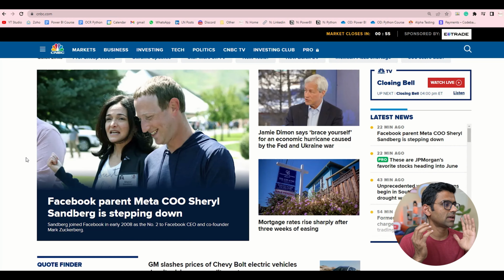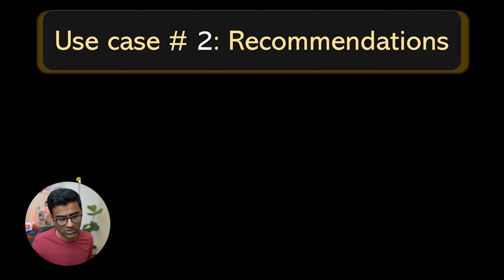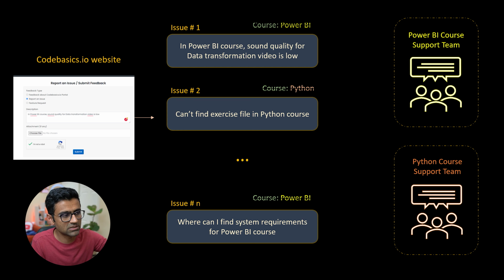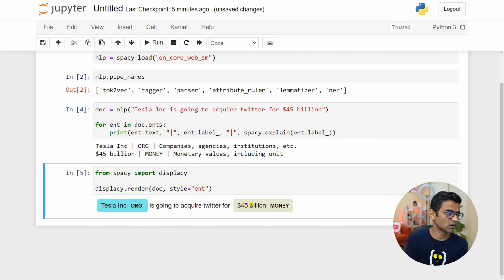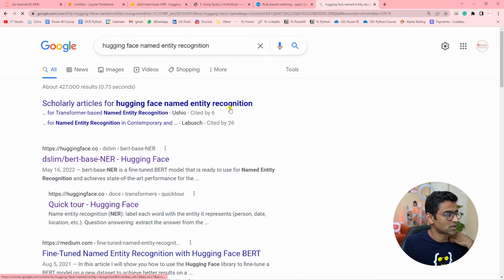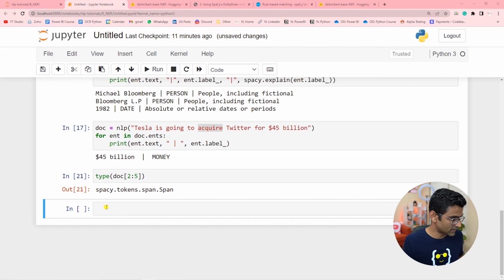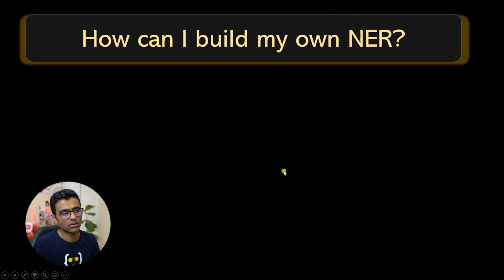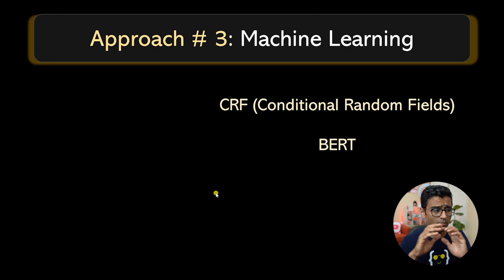Named Entity Recognition (NER): NLP Tutorial For Beginners - S1 E12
Named Entity Recognition, also known as NER is a technique used in NLP to identify specific entities such as a person, product, location, money, etc from the text. It has many useful real-life use cases such as document search, recommendations, customer support ticket routing, and many more. In this video, I will give you a very simple explanation of NER, and then we will write code in Spacy to explore detect entities.

⭐️ Timestamps ⭐️
00:00 Introduction
00:13 Application of NER in Real Life
06:49 Coding: NER in Spacy
17:47 Approaches to Build a NER System

🔖Hashtags🔖